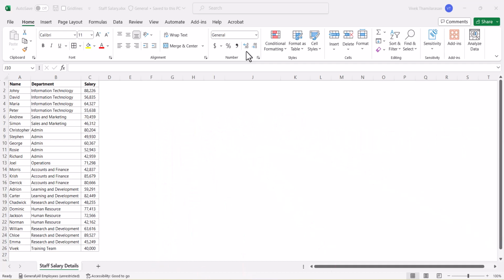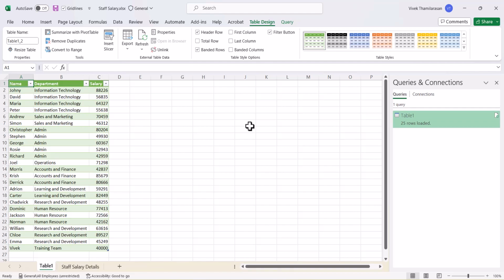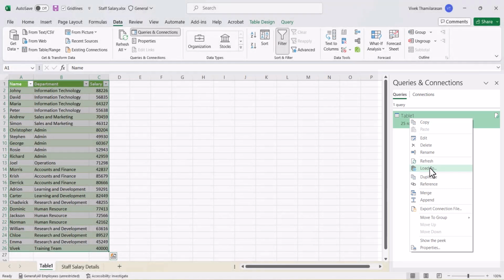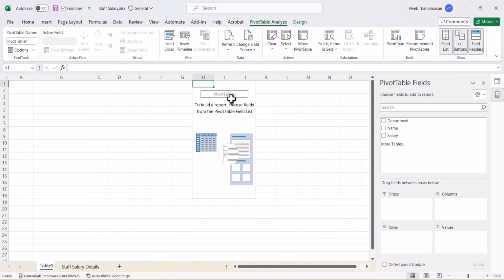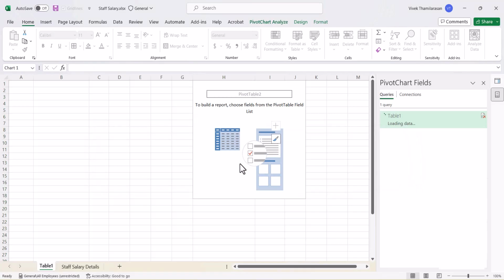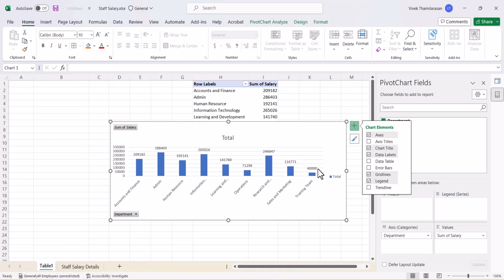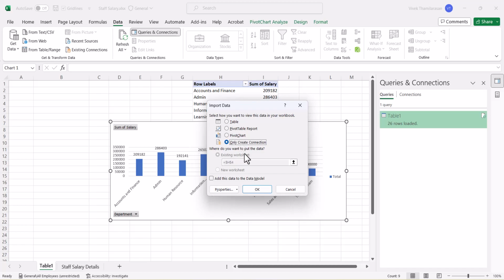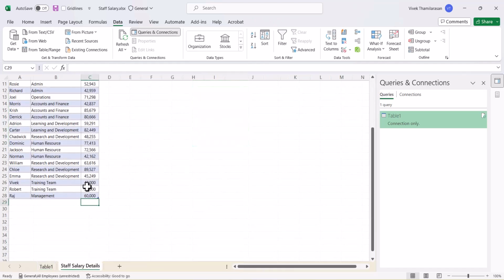How to Load Data from Power Query to Excel (Close & Load Explained)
📊 How to Load Data from Power Query to Excel (All Options Explained)

Confused about where your data goes after using Power Query? In this video, you’ll learn how to load data into Excel using different options like Close & Load, Close & Load To, and Only Create Connection.

🔍 What you’ll learn:
✔️ How to load data from Power Query to Excel
✔️ Difference between Close & Load vs Close & Load To
✔️ Load data as Table, PivotTable, and PivotChart
✔️ What is “Only Create Connection” in Power Query
✔️ Best practices for choosing the right load option

⏱️ Timestamps:
00:00 Power Query Load Options Explained (Where Does Data Go?)
00:12 How to Load Data from Power Query to Excel (Close & Load)
01:38 Close & Load To in Power Query (Choose Where to Load Data)
02:30 Load Data as PivotTable from Power Query
04:05 Load Data as PivotChart from Power Query
06:17 Only Create Connection in Power Query (When to Use)

💡 Why this matters:
Understanding load options helps you control how data is stored and used in Excel and Power BI.